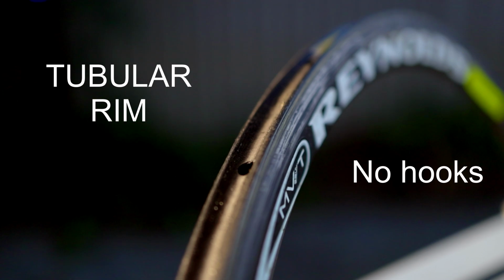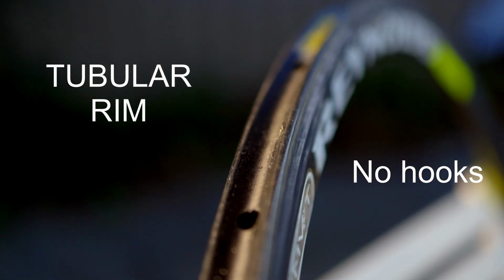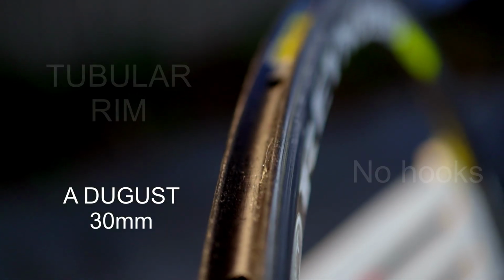Paris-Roubaix, Jumbo Visma wheel failure x 2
Troll, negative or abusive comments will be removed.

Jerseys
Purple/Black with Waynos Fotos emblem as displayed in the video.
My size is 2XL and I am 85kg and 185cm tall for an idea of sizing.
Pricing $75.00 USD + shipping(to you) just need to confirm shipping costs to you to get a final  TOTAL pricing.

Sizing in inches;
3XS: 27-29, length front: 17, Length arm: 10 (back order only)
2XS: 30-32, length front: 18, Length arm: 10 (back order only)
XS: 32-34, length front: 18, Length arm: 10 (back order only)
SMALL: chest 34-36, length front: 19,  Length arm: 10
MEDIUM: chest 36-38, length front: 20,  Length arm: 11
LARGE: chest 38-40, length front: 21,  Length arm: 11
Xtra LARGE: chest 40-42, length front: 22,  Length arm: 12
2x Xtra LARGE: chest 42-44, length front: 22,  Length arm: 12
3x Xtra LARGE: chest 44-46, length front: 22,  Length arm: 13 (back order only)
4x Xtra LARGE: chest 46-48, length front: 22,  Length arm: 13 (back order only)
5x Xtra LARGE: chest 48-50, length front: 22,  Length arm: (back order only)

- [ ] Wayne Produ
- [ ]  Equipment
- [ ] Canon R3
- [ ] GoPro 9
- [ ] Editing
- [ ] IPAD using Lumafusion mobile app
- [ ] Affinity
- [ ] Music/sound effects
- [ ] Sourced from Storyblocks via Lunafusion and received a commercial license to use their content